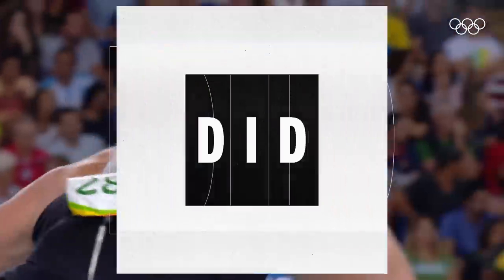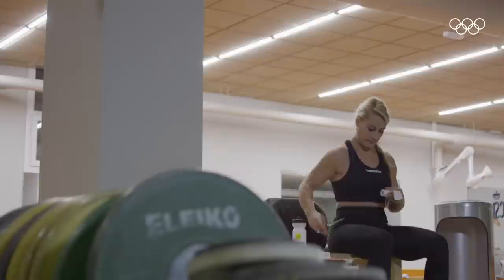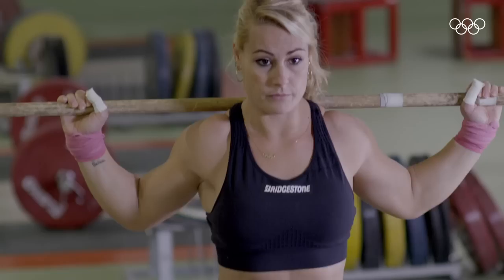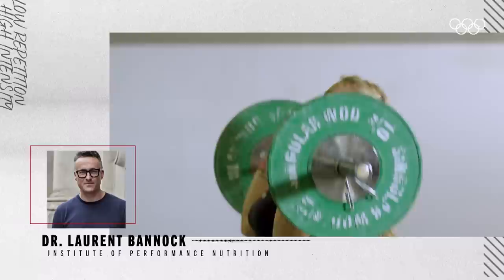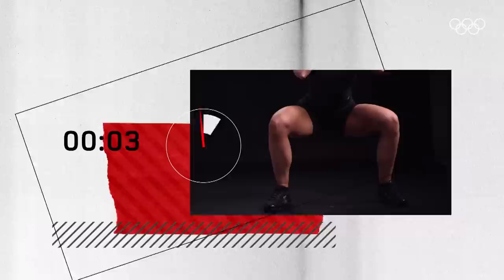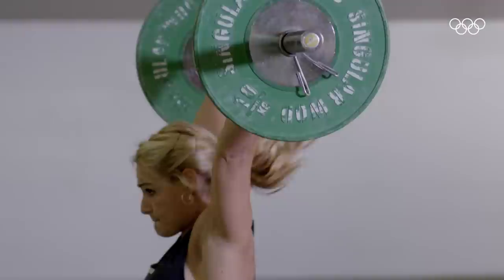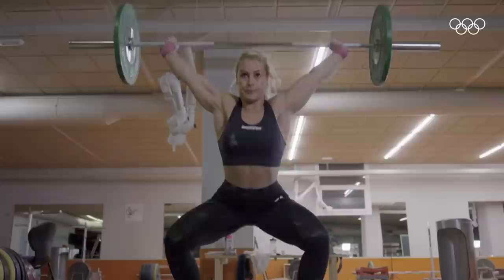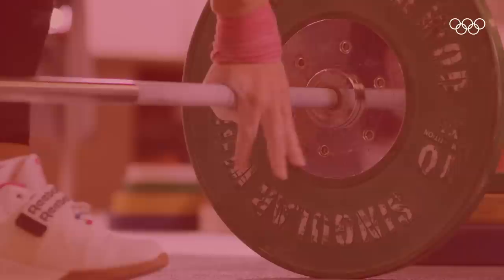How to lift more weight! ft. Lidia Valentin 💪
Olympic State of Body is the latest original series from the Olympic Channel, which looks into the science behind the success of Olympic Athletes. This bonus episode features a few DidYouKnow facts about the series. To learn more, watch the full series of Olympic State of Body